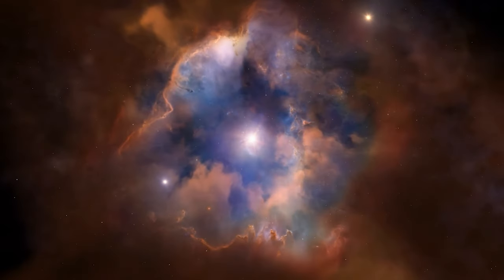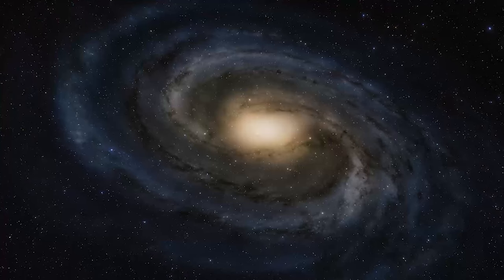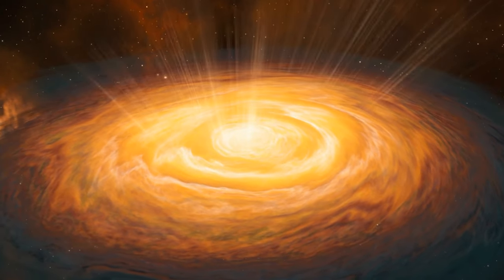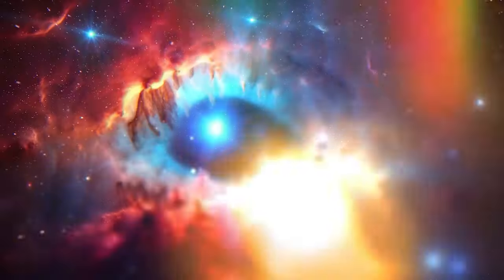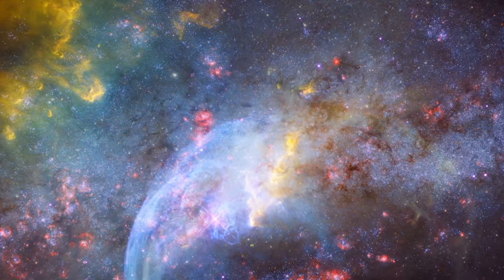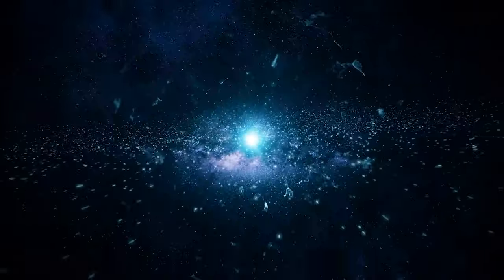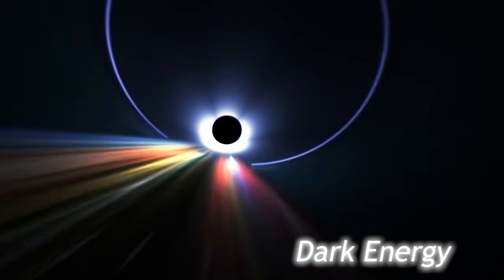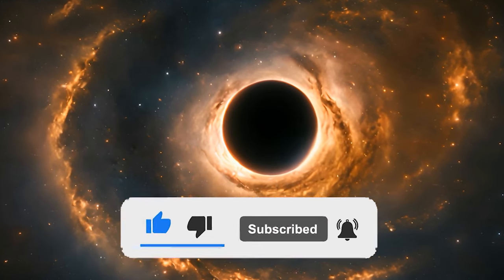ALERT! Astronomers Are PANICKING As Earth May Collide With An Unknown Object!